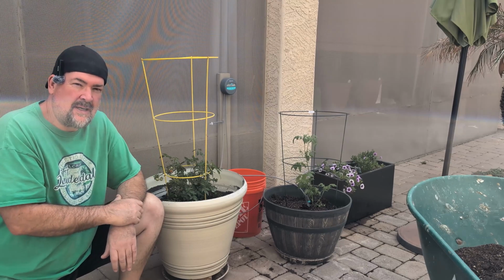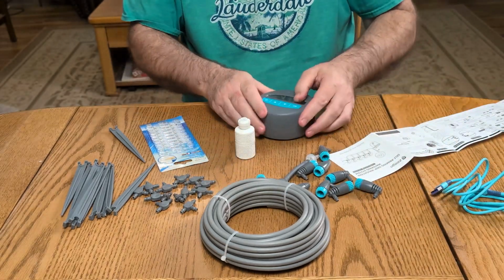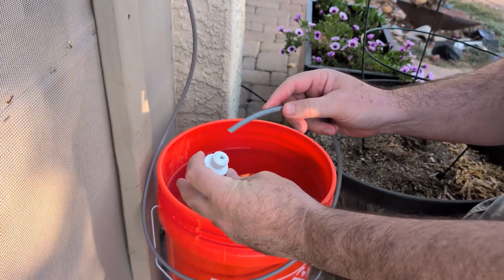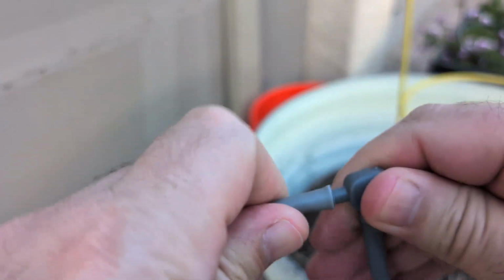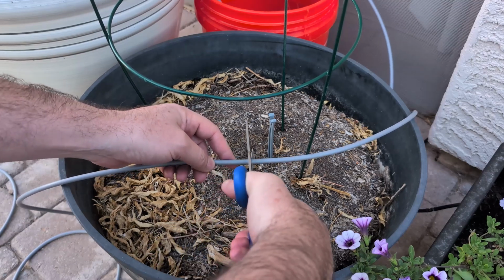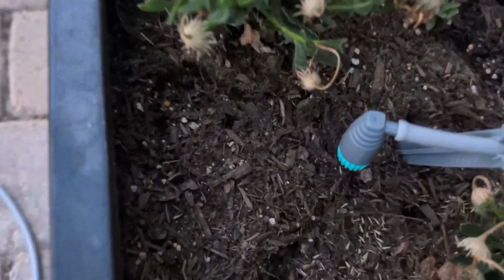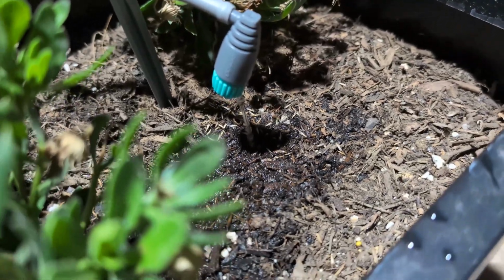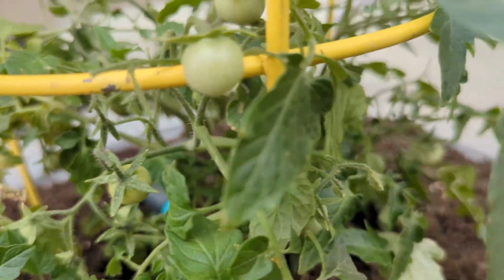ZEEGO Drip Kit First Impressions and Set Up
Check out the product links in the video description. In this episode, I'm excited to showcase some fantastic products that were provided by our partners.

My channel is a review site that receives compensation from the companies whose products I review. My channel is independently owned, and the opinions expressed here are my own.

(Earns Commissions) That Hobby Storefront
That Hobby Garden

Check out the ZEEGO Automatic Drip Irrigation Kit
Automatic Drip Irrigation Kit with Digital Programmable Water Timer, 10 Potted Indoor Outdoor Houseplants Support (Incremental Support), Smart DIY Watering Schedules/Modes